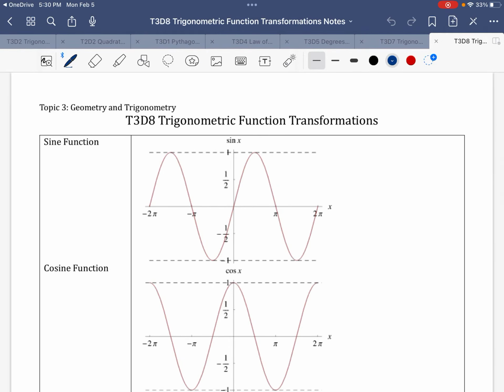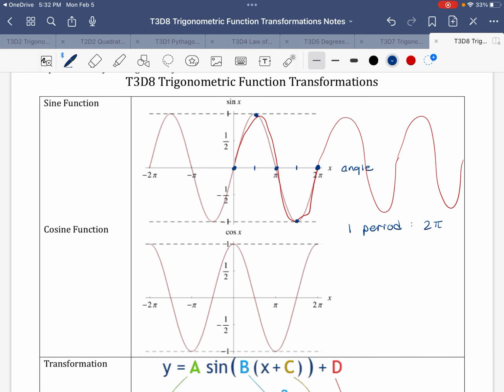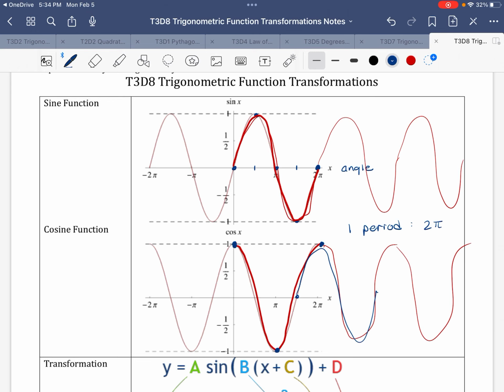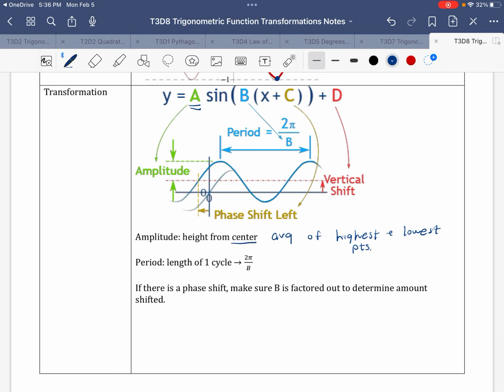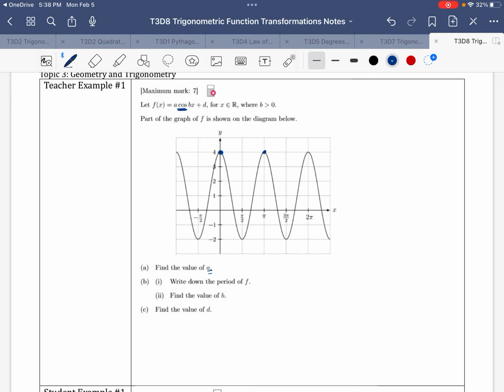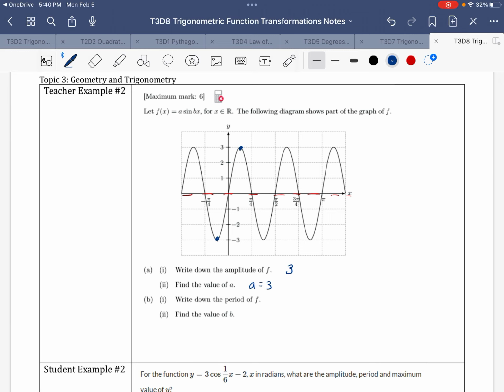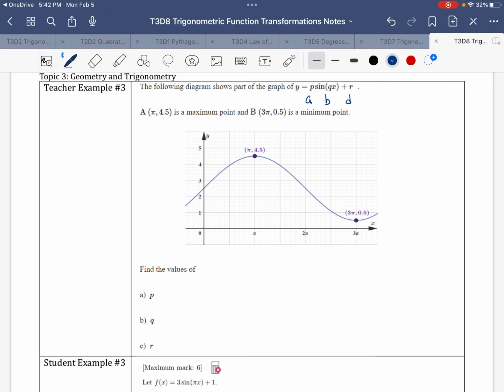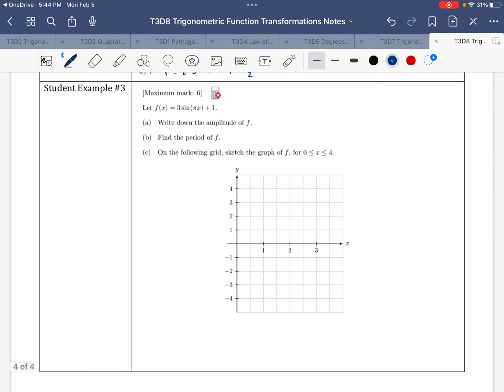T3D8 Trigonometric Function Transformations